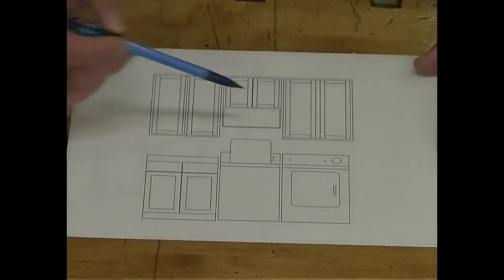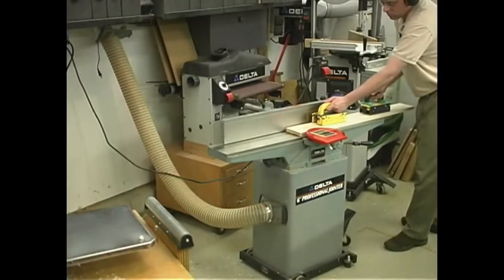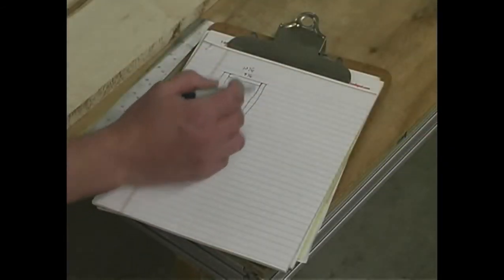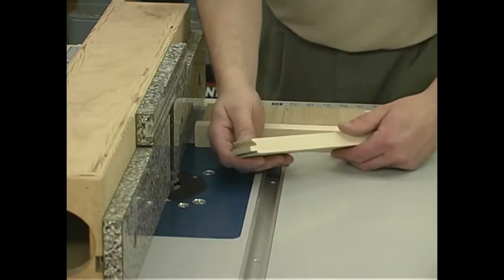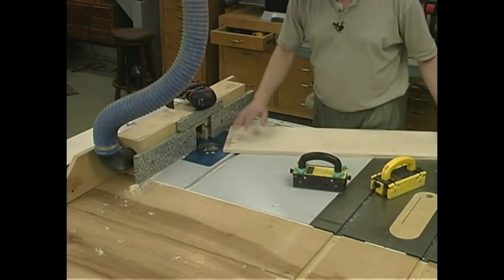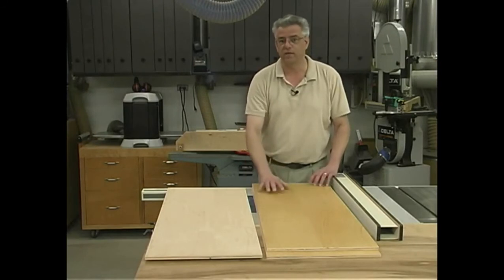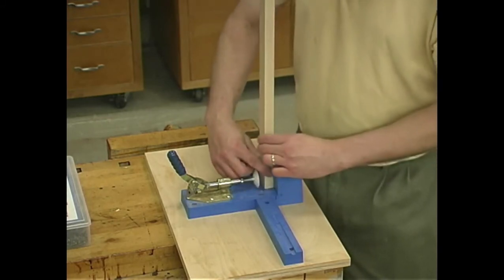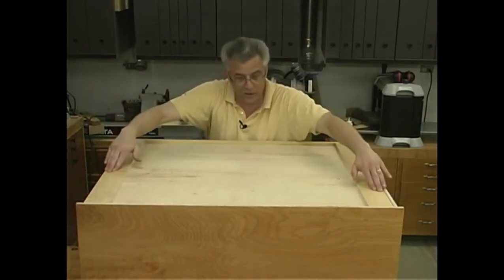W112 How to Make Raised Panel Cabinets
If you have ever considered making kitchen cabinets or similar, you may want to watch this video.  Chris walks you through the process of making some upper cabinets.  Rails, stiles, raised panels, materials, framing, construction, finishing, it is all covered in this detailed video.

Supporting documentation for this video can be found on the companion website.  This link will take you to that resource page…